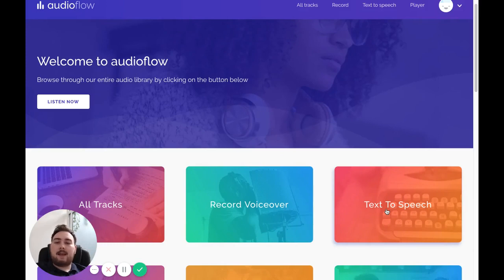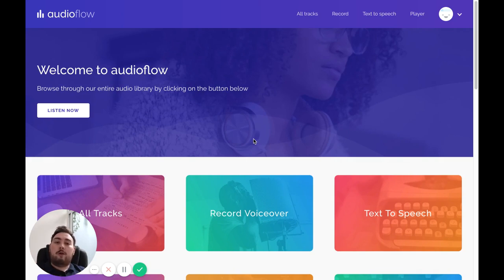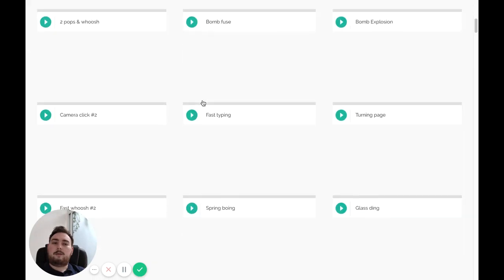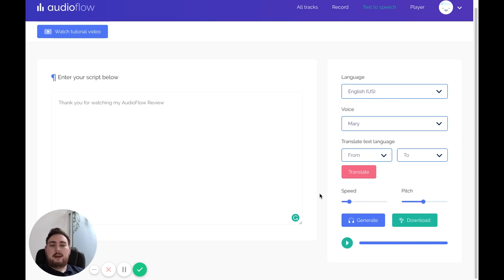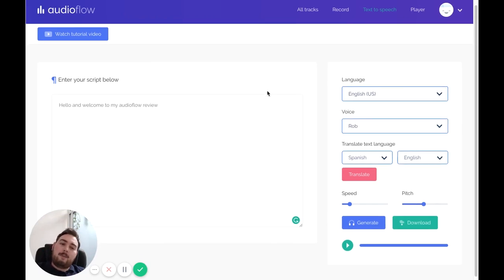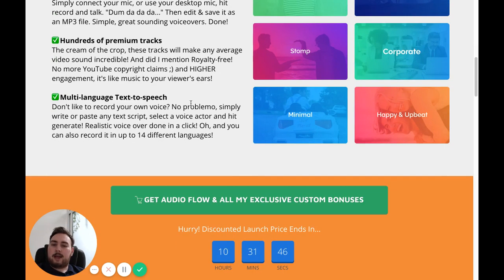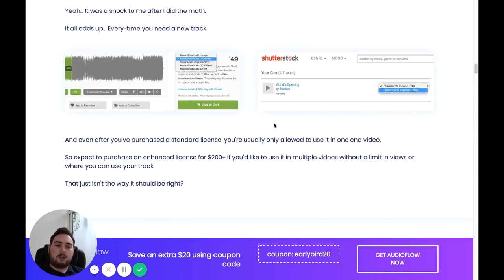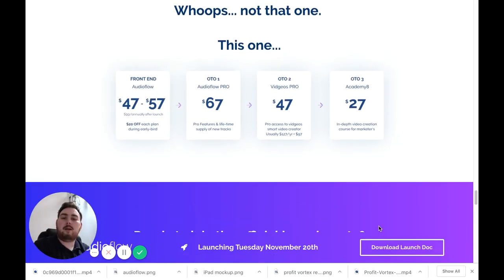AudioFlow Review & Custom Bonus Bundle. MEGA DISCOUNT ON AUDIO FLOW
AudioFlow Review

There are so many products out there that focus on the video but that is simply half of the story. Audio is a HUGE and often overlooked part of great video creation.

✅Audioflow Account
Never worry about purchasing audio tracks ever again. For all your video needs in all popular genres. Simply login, preview hundreds of tracks and download with just 1-click.

✅Voiceover Recorder
Simply connect your mic, or use your desktop mic, hit record and talk. "Dum da da da..." Then edit & save it as an MP3 file. Simple, great sounding voiceovers. Done!

✅Hundreds of premium tracks
The cream of the crop, these tracks will make any average video sound incredible!

✅Multi-language Text-to-speech
Don't like to record your own voice? No problemo, simply write or paste any text script, select a voice actor and hit generate! Realistic voice over done in a click! Oh, and you can also record it in up to 14 different languages!

Best SEO Course: "Evergreen Traffic Academy Review"